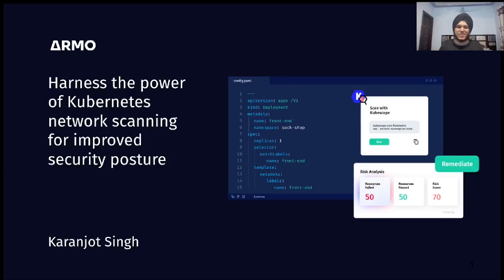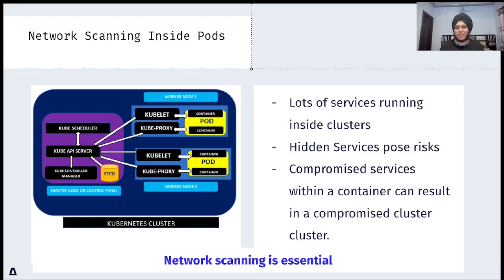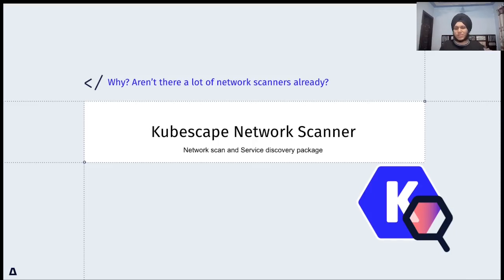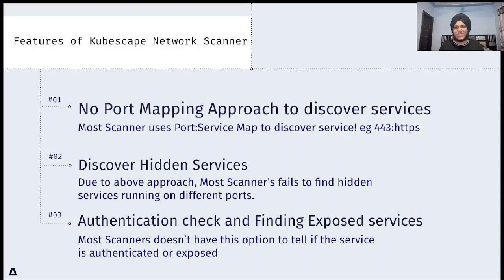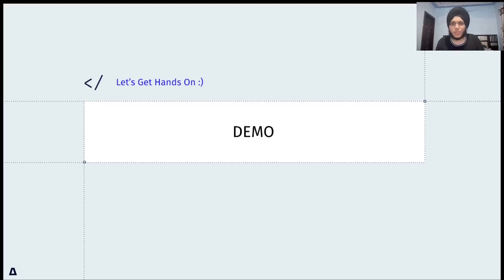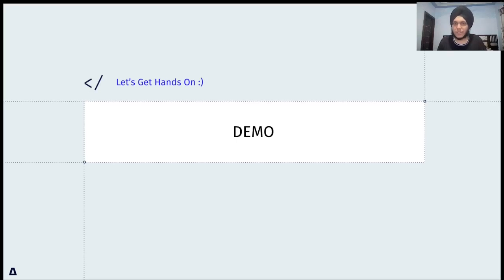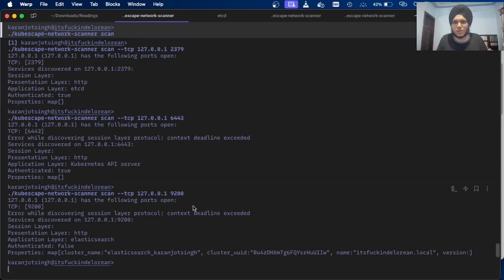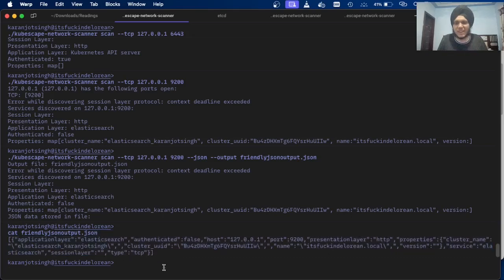Harness the power of Kubernetes network scanning for improved security posture